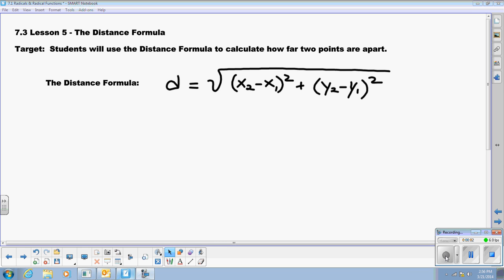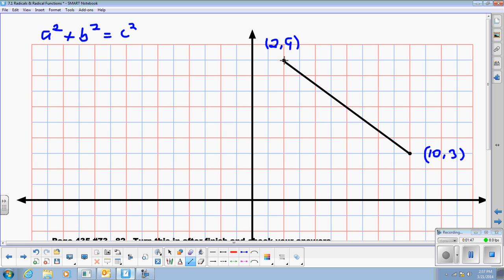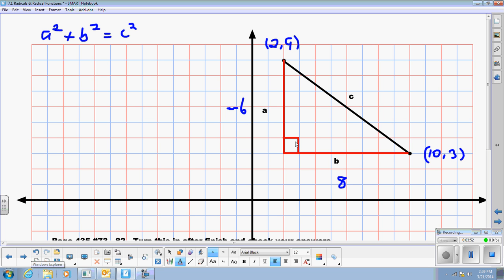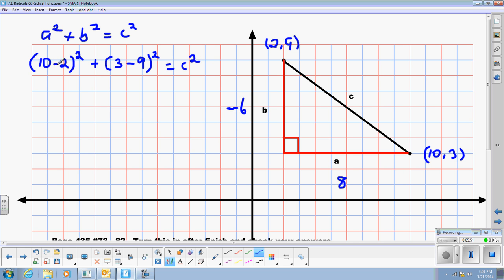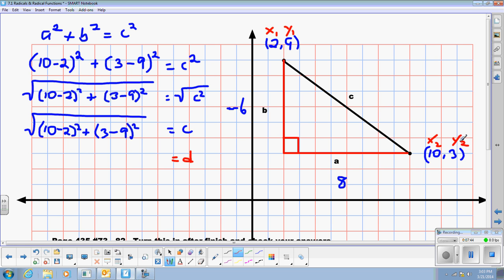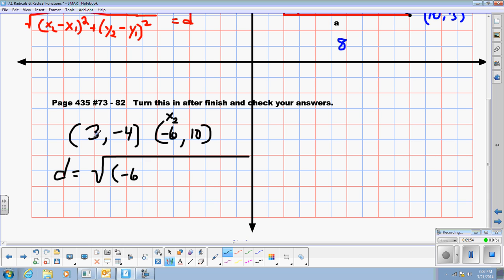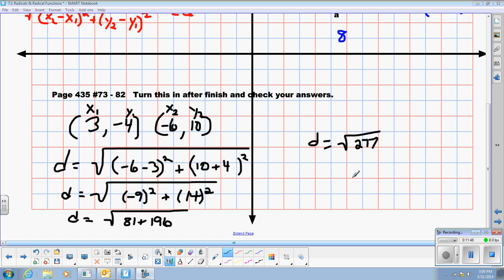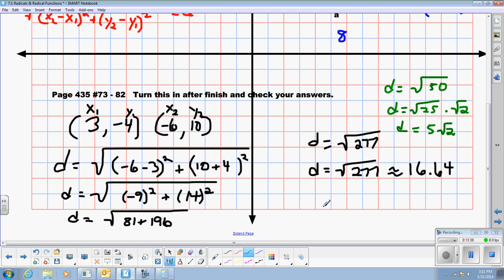IAH 7.3 Simplify Radical Expressions - Lesson 5